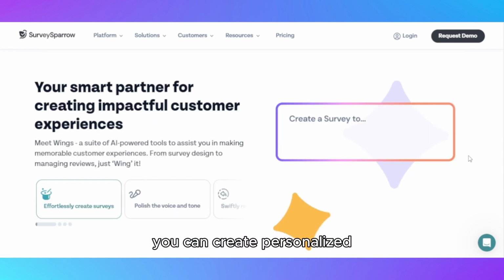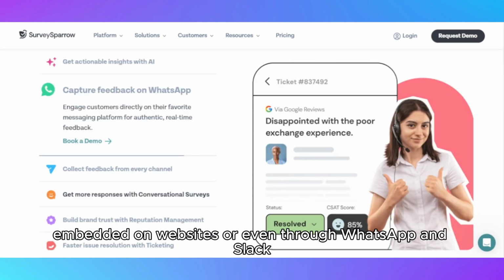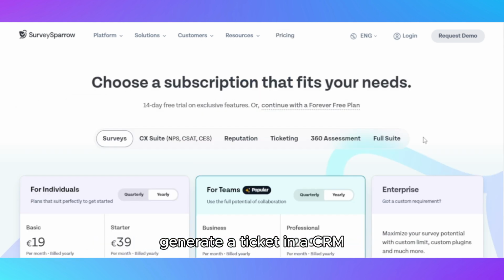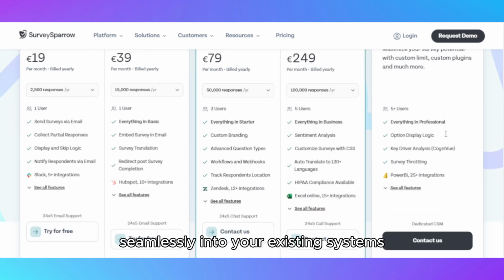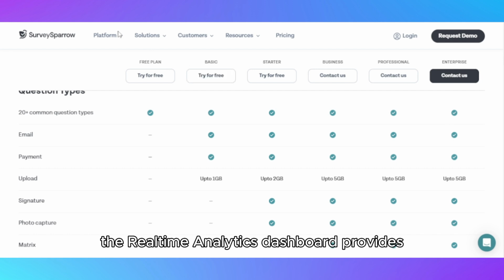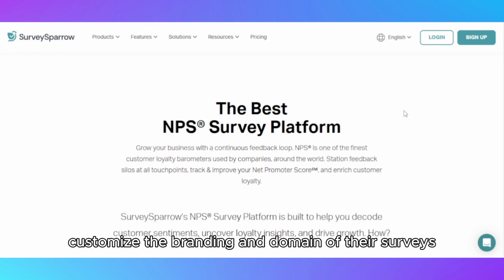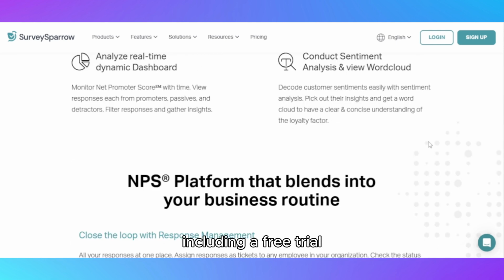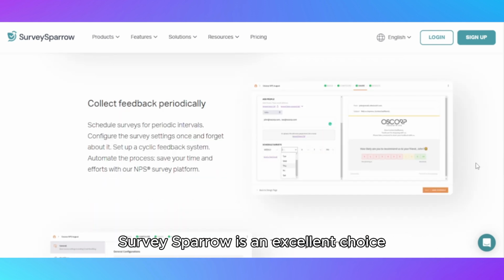SurveySparrow Business Automation Tool Review - Usage Experience